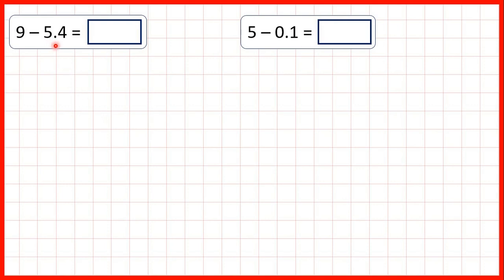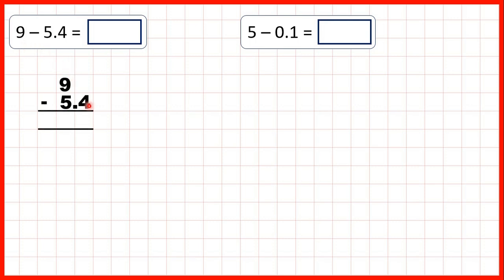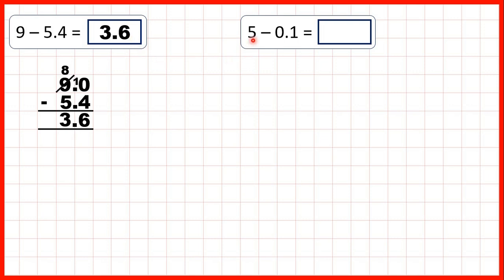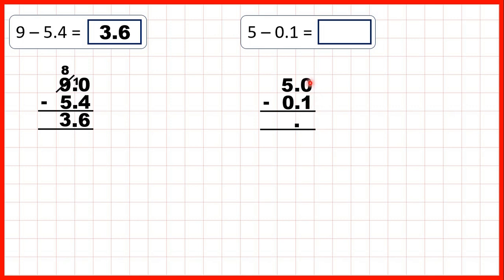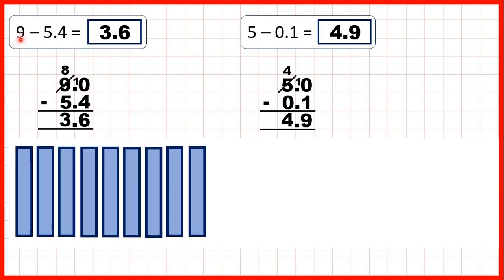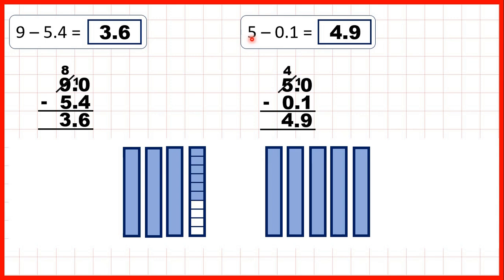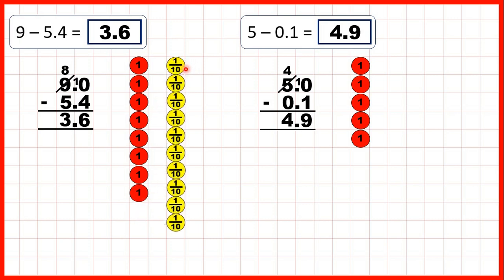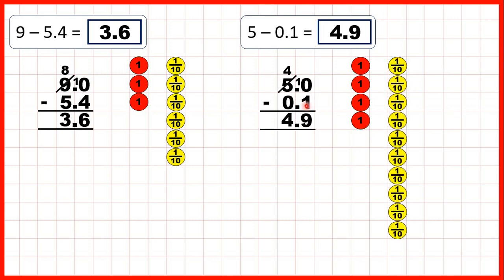Subtract numbers with tenths from whole numbers